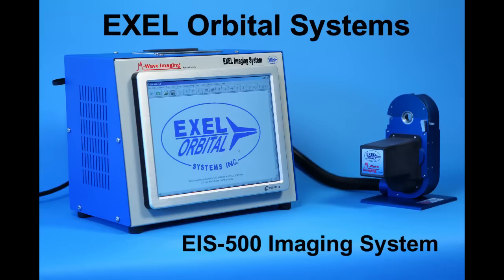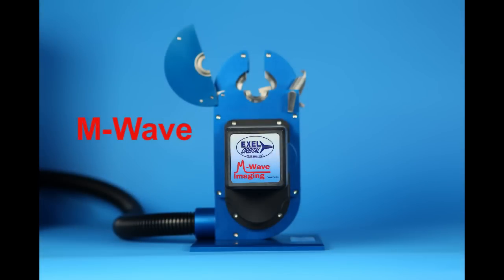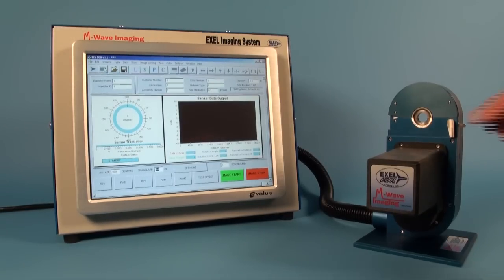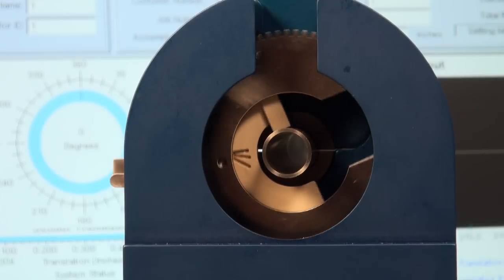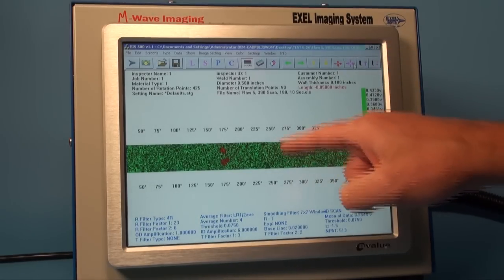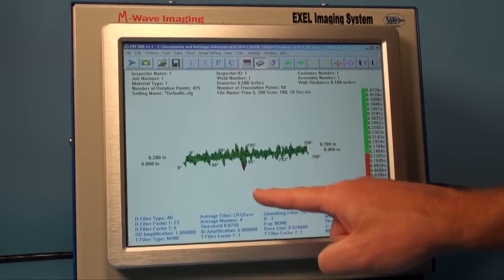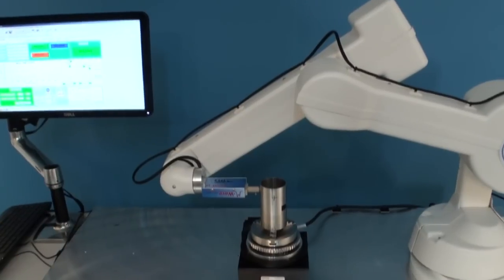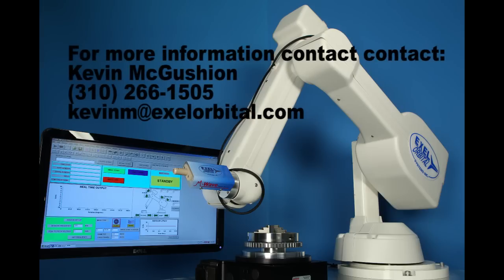Exel Imaging System